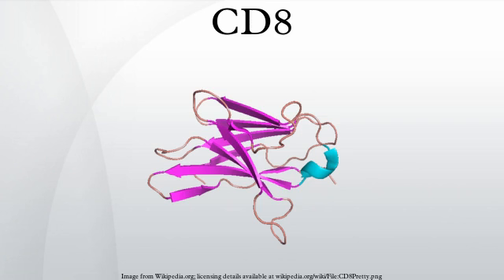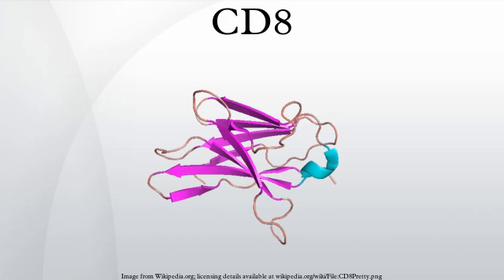CD8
CD8 (cluster of differentiation 8) is a transmembrane glycoprotein that serves as a co-receptor for the T cell receptor (TCR). Like the TCR, CD8 binds to a major histocompatibility complex (MHC) molecule, but is specific for the class I MHC protein. There are two isoforms of the protein, alpha and beta, each encoded by a different gene. In humans, both genes are located on chromosome 2 in position 2p12.